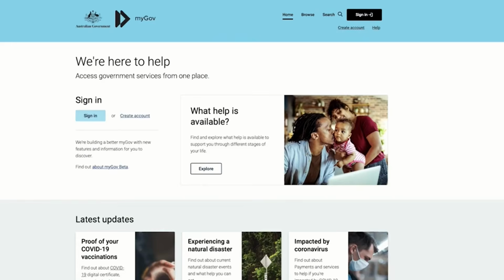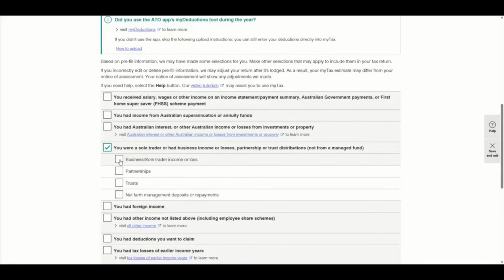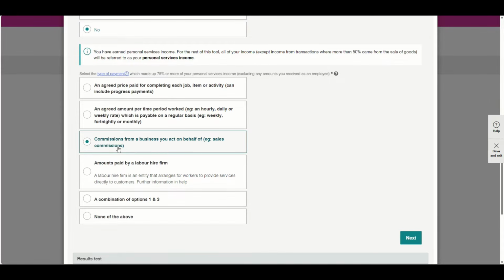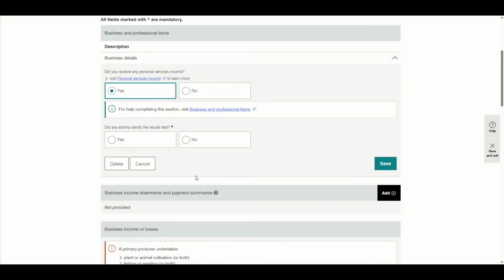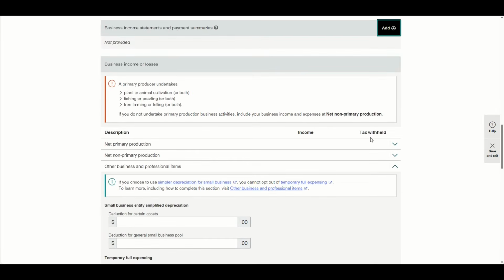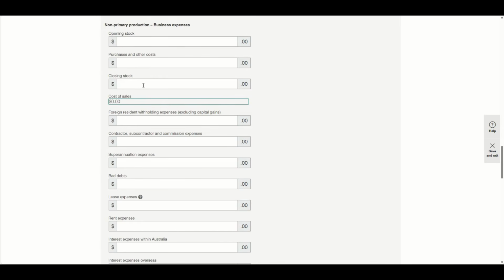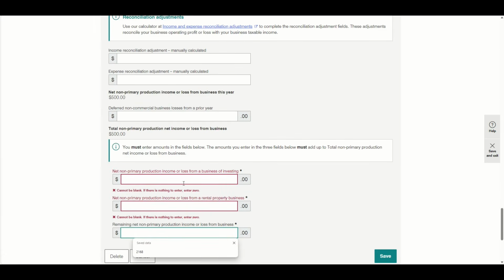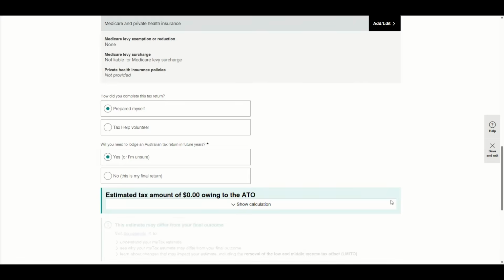Sole Trader Tax Return: Step-by-Step Guide using MyGov 2026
In this Video, I will walk you through step-by-step on how I fill the business income schedule of the Australian Individual tax return as a sole trader using myTax, after linking your myGov account with the ATO, or Australian Tax Office.

Common questions I get asked are "What's myGov" and "How to connect ATO to myGov?" and "how do i link ATO to myGov ?". Also, I often get asked "how do I prepare my tax return in Australia if I earned income from driving for Uber Eats, Uber Ride sharing, Amazon delivery driver, or selling products on eBay or Etsy". Sometimes its I'm an Instagram influencer or a Youtuber or an artist. Then I get asked, is this business income and do I declare it as employment income, personal service income (PSI) or business income? Hopefully this video will guide you to where you can find the answers.

💰 Xero is the accounting software you need to manage invoices, track expenses, and reconcile bank transactions effortlessly. It’s user-friendly and saves you time.

(BONUS When you signup using this link, the first 4 months of subscription are free if you choose to upgrade to advanced plan and I may get a small my commission at no extra cost to you, so we both win!)

CHAPTERS
0:00 Intro
0:23 Sole Trader Tax Return for individuals and updating details
1:18 Australian Resident for Tax Purposes
1:49 Were you a sole trader or had Business income or losses?
3:00 Personal Service Income or PSI Test
6:23 Completing the Business income or loss section of sole trader tax return
7:51 Main business or professional activity
8:11 Status of business
9:12 Net Primary Production or Net Non-primary production?
10:22 Other business income
11:04 Cost of sales
12:17 Other expenses
13:49 Total non-primary production net income or loss from business
14:25 Other business and professional items
14:31 Fixing Errors Messages
14:57 Claim or defer Business Tax losses - PSI vs Non-PSI losses
15:40 Completing the rest of the individual tax return

✔️ How to Enter ETF Tax Statement in MyGov Tax Return with no Pre Fill | 2022 Australian Tax Return

myGov gives you access to many government online services in one place, including the ATO. You can Link your myGov account to the ATO and you can manage your business and tax online.

How to link ATO with myGov
Sign in to your myGov account then Select the Services tab on the myGov home page.
Under the heading Link a service select Australian Taxation Office and choose Questions specific to you and answer two questions about information relevant to your tax record.

myGov how to link ATO
These steps will demonstrate how to link myGov to ATO step by step
1. Go to my.gov.au and sign into your account
2. Now, navigate to the Services page.
3. On the list of member services, find ‘Australian Taxation Office’ and select to start the linking process.
4. You will need to agree to myGov storing your legal name and date of birth.
5. You will now need to provide additional information to identify your ATO record. You need to confirm your identity by answering a series of questions specific to you.
6. This will include providing your tax file number, given name, surname and date of birth.
7. Enter information carefully and accurately so that it will match your details held by the ATO.
9. You will also need to answer two questions – specific to you
10. You have successfully linked your myGov account to your ATO record.
Here's how to link ATO to myGov and how to connect myGov to ATO